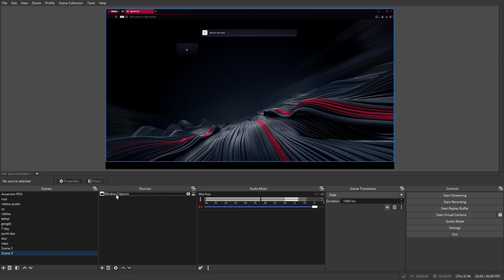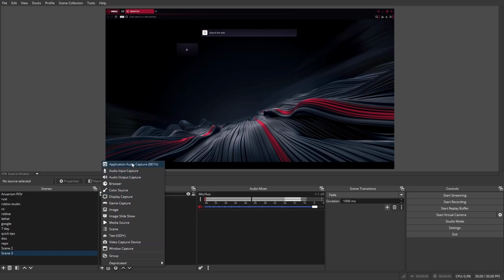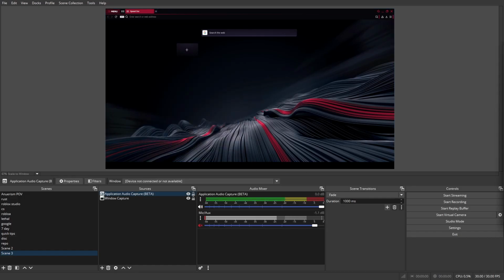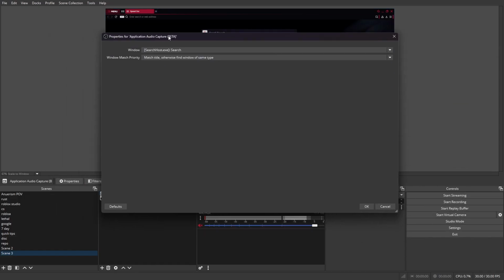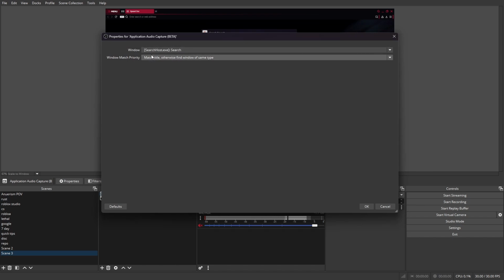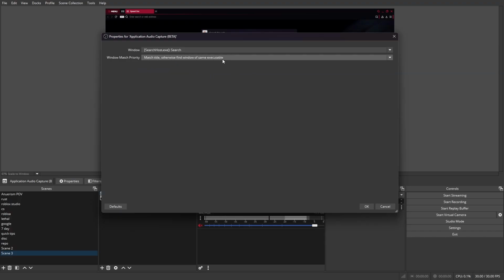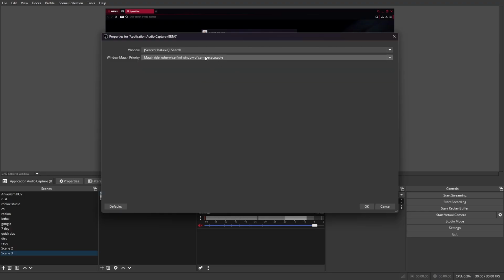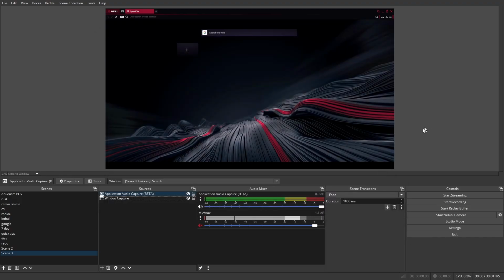How To Get Audio From Window Capture On Obs